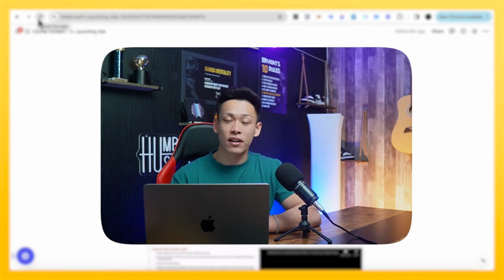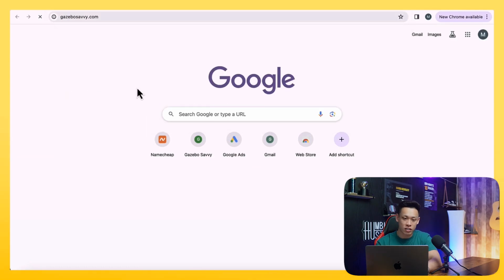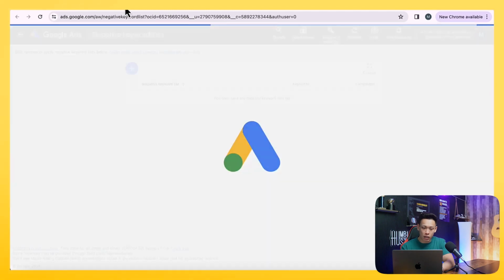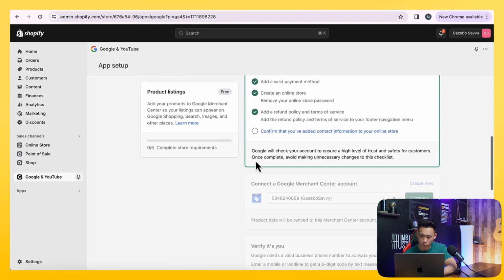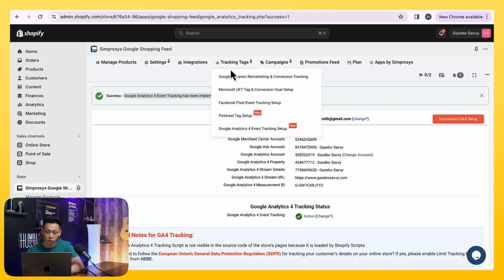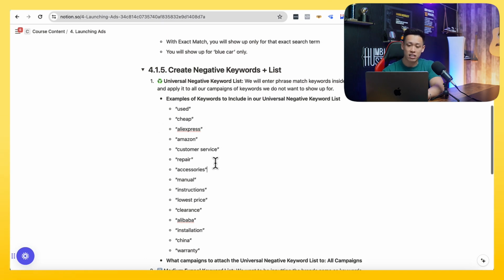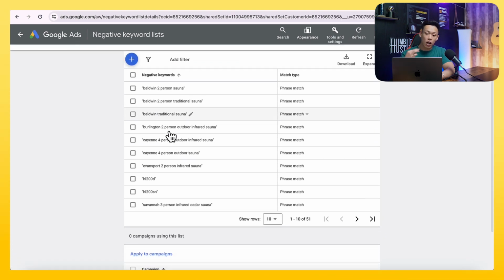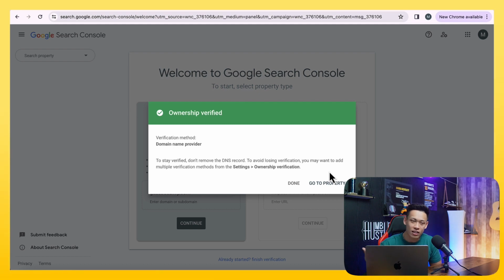Module 8: Google Ads Setup Part 1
Timestamps
00:00 Price segmentation for Shopping Ads
06:33 Create Google Ads account
13:35 Keyword research fundamentals
17:51 Conversion tracking (GA4 + tags)
28:39 Connect Ads, GA4 & Merchant Center
36:07 Negative keyword strategy
46:27 Remarketing audiences setup
51:13 Google Search Console setup